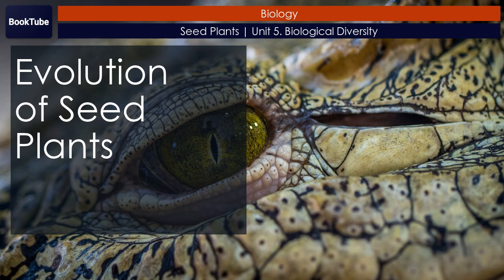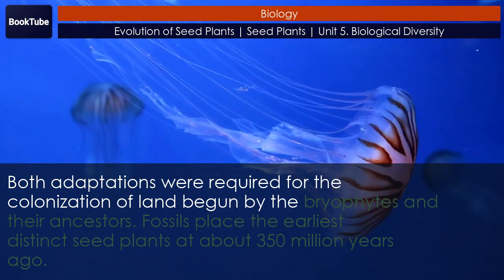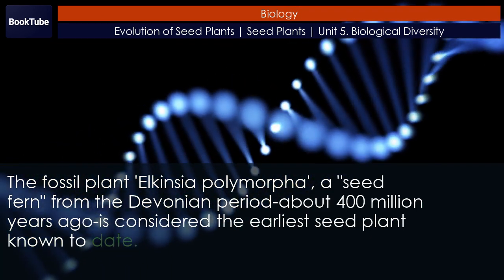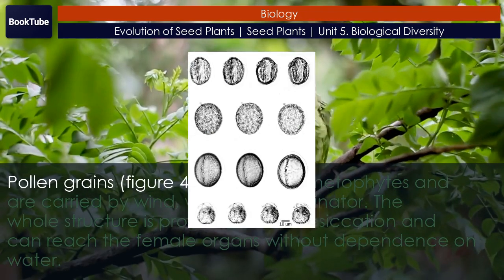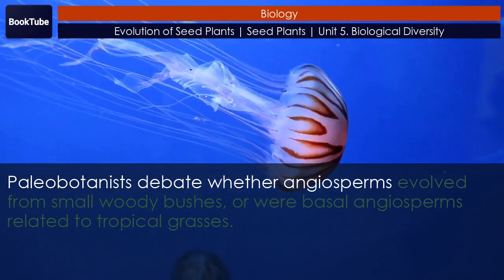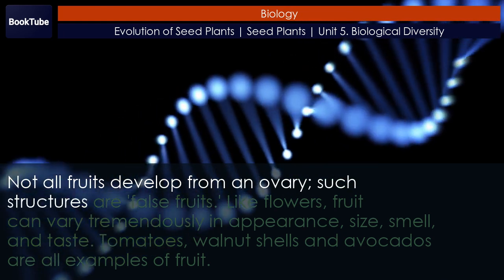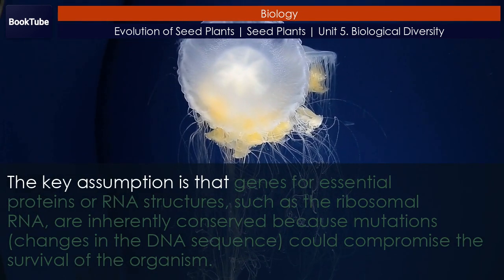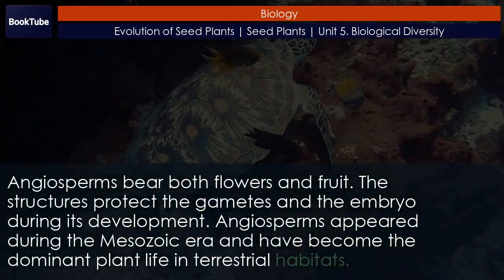Evolution of Seed Plants | Unit 5. Biological Diversity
Chapter: Evolution of Seed Plants
Collection: Seed Plants
Unit 5. Biological Diversity
Book: Biology

Seed plants appeared about one million years ago, during the Carboniferous period. Two major innovations-seed and pollen-allowed seed plants to reproduce in the absence of water. The gametophytes of seed plants shrank, while the sporophytes became prominent structures and the diploid stage became the longest phase of the lifecycle. Gymnosperms became the dominant group during the Triassic. In these, pollen grains and seeds protect against desiccation. The seed, unlike a spore, is a diploid embryo surrounded by storage tissue and protective layers. It is equipped to delay germination until growth conditions are optimal. Angiosperms bear both flowers and fruit. The structures protect the gametes and the embryo during its development. Angiosperms appeared during the Mesozoic era and have become the dominant plant life in terrestrial habitats.

00:00 Evolution of Seed Plants
05:06 Evolution of gymnosperms
07:24 Seeds and pollen as an evolutionary adaptation to dry land
09:04 Evolution of angiosperms
12:28 Flowers and fruits as an evolutionary adaptation
14:37 Evolution connection
18:11 Section summary